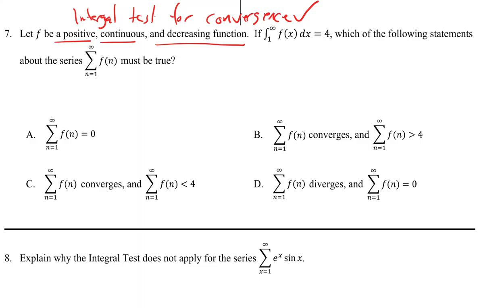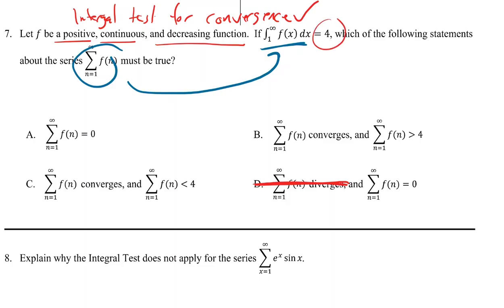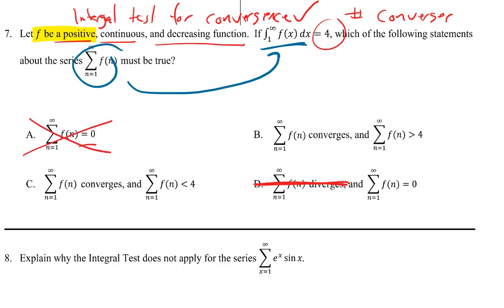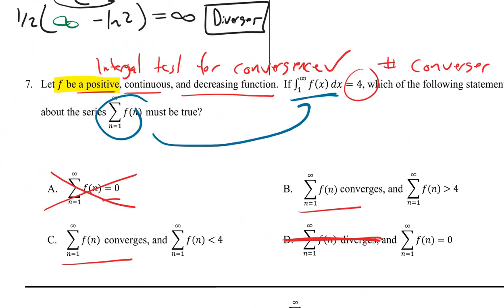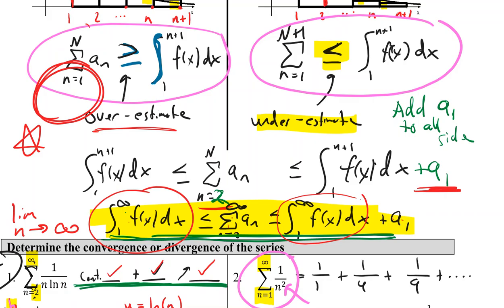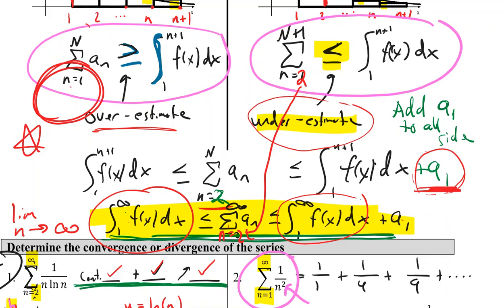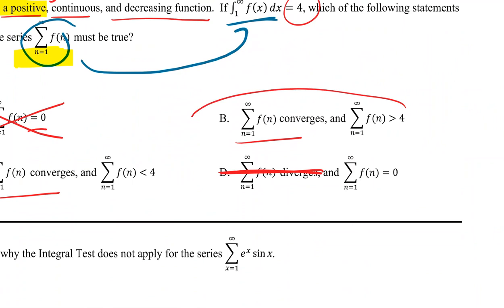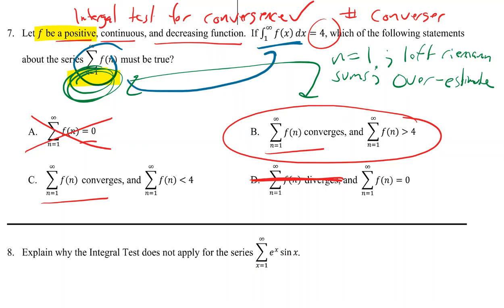CalBC - Integral Test for Convergence - #7